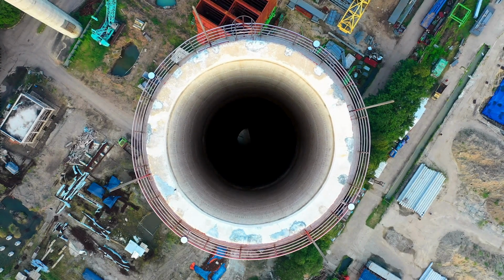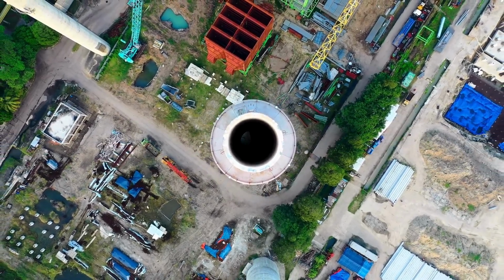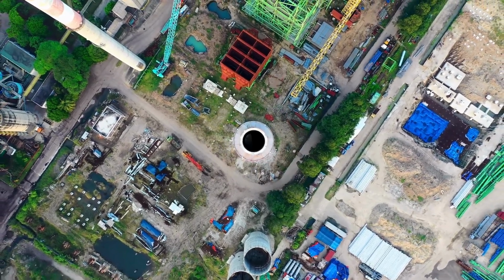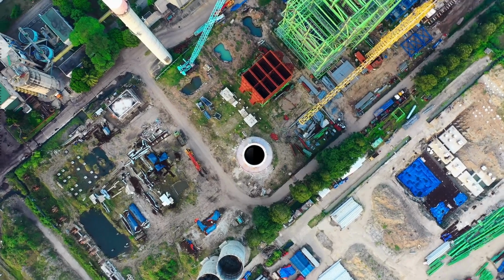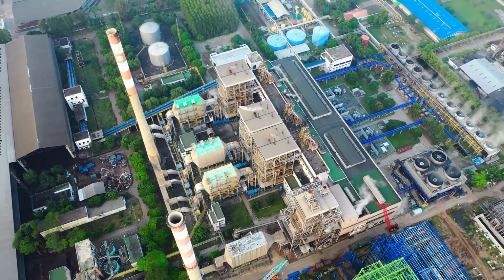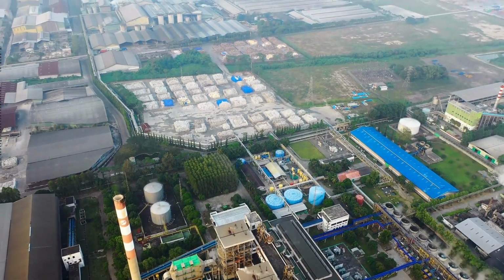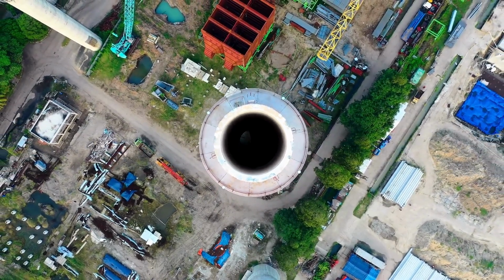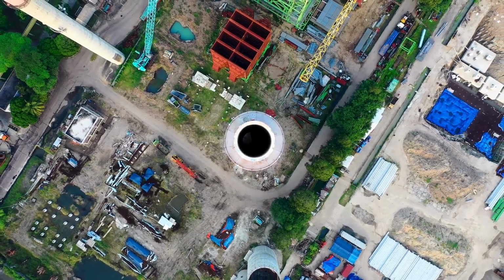The TRUTH About Caisson Construction (Concrete Pouring Techniques)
Looking to accelerate your project? Learn about Caisson Construction techniques and methods in this video! Caisson Construction is a crucial method for building strong foundations.